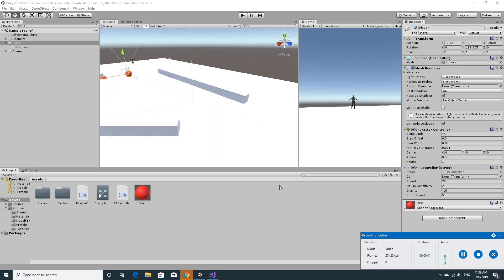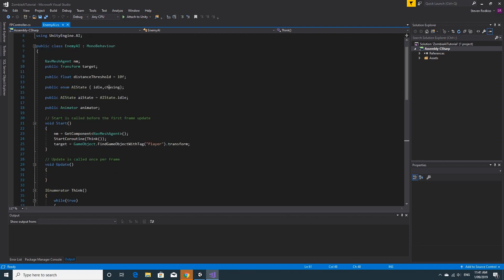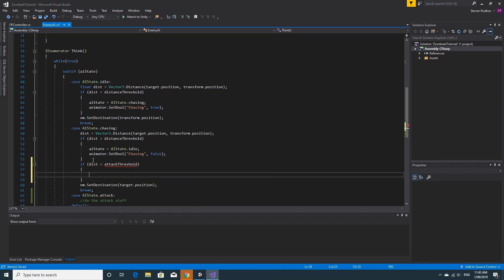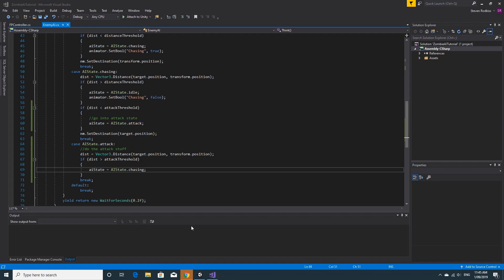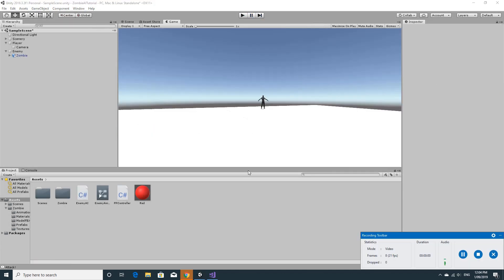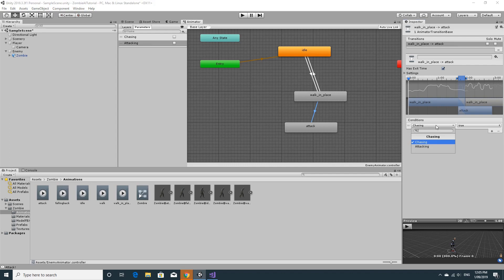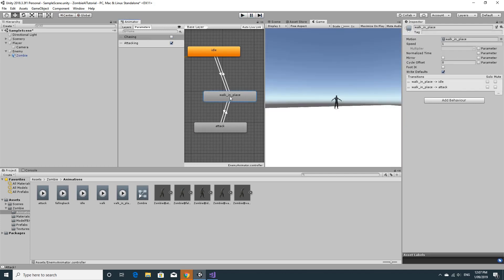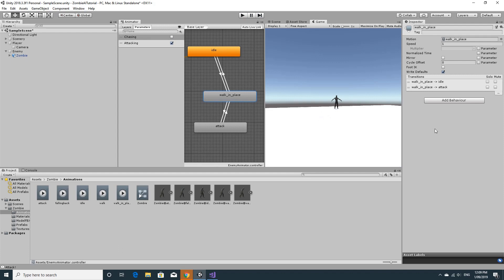Zombie AI- Part 4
In this requested video, we finally make the AI state transition to attacking and hook up the animator to play the attack animation.